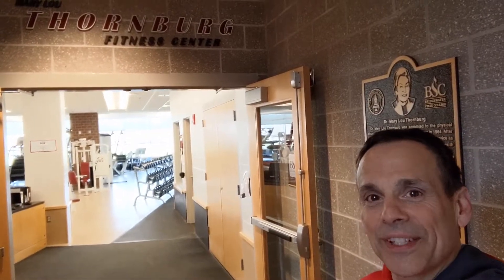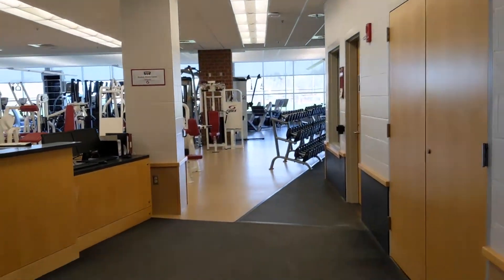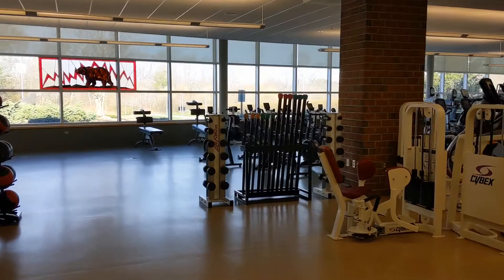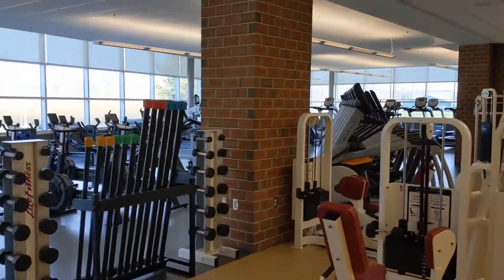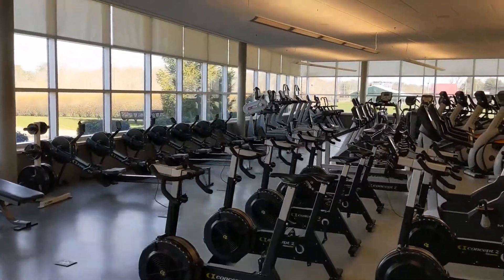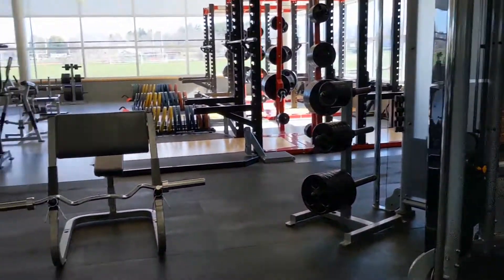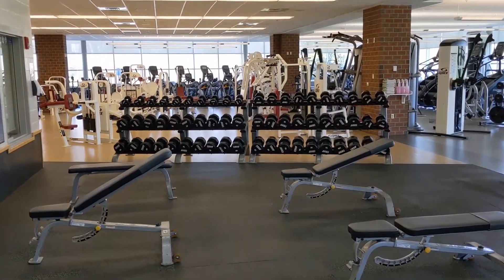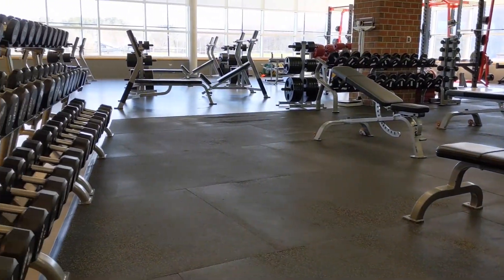Thornburg Fitness Center Video